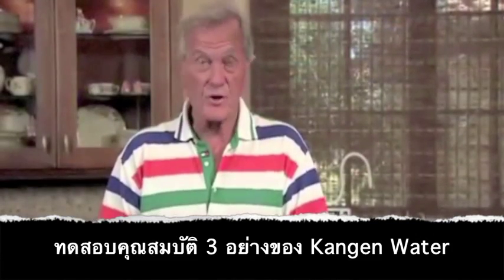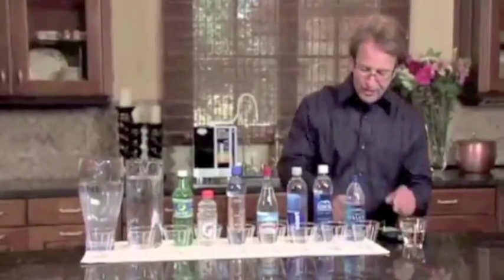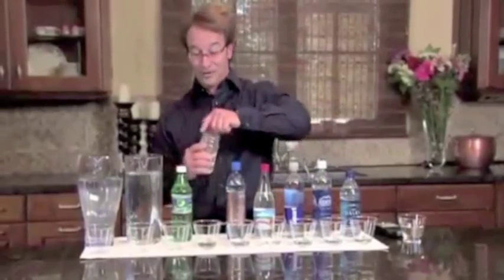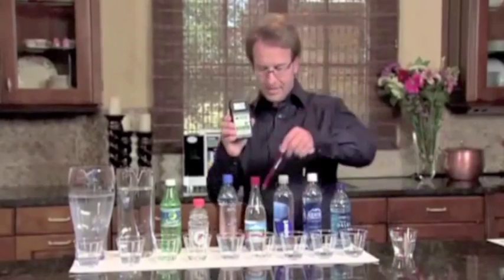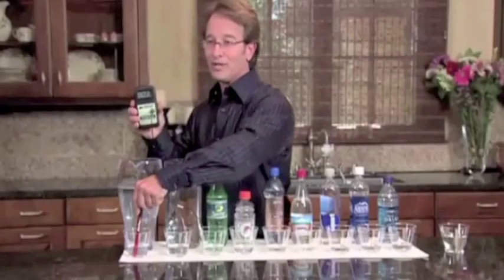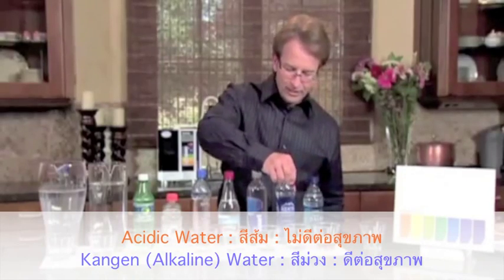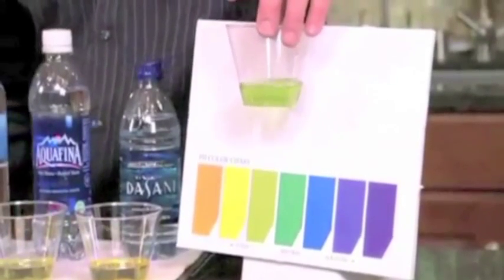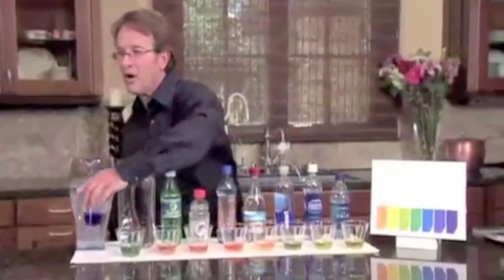ทดสอบ น้ำด่าง อัลคาไลน์ คังเก้น Kangen water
ทดสอบคุณสมบัติน้ำ Kangen Water
1. ORP (วัดความเป็นสารต้านอนุมูลอิสระ)
2. วัดค่า pH ของน้ำ (น้ำดื่มที่ดีควรมีฤทธิเป็นด่างอ่อน)
3. โมเลกุลของน้ำ ควรมีขนาดเล็ก เป็นตัวทำละลายได้ดี สามารถดูดซึมเข้าร่างกายได้ง่าย

สนใจข้อมูลเพิ่มเติม ติดต่อเราได้เลยค่ะ

Line : @KangenThailand